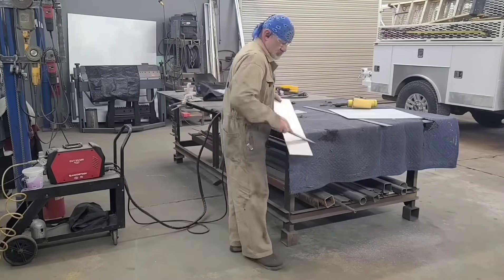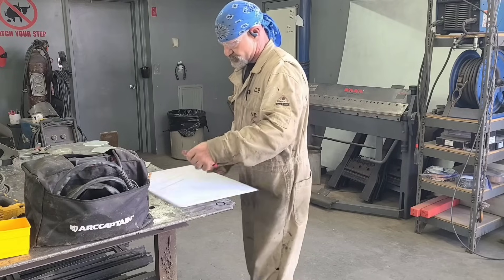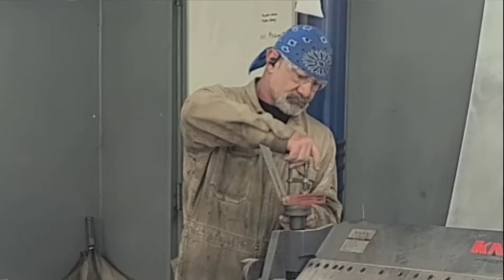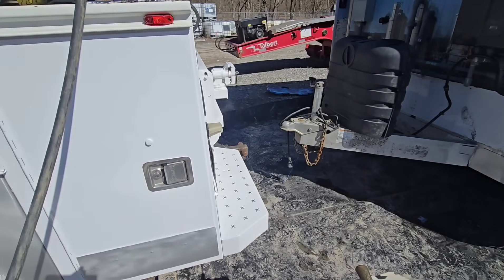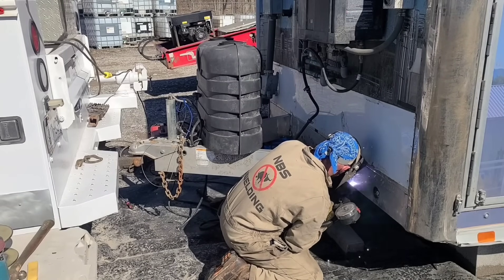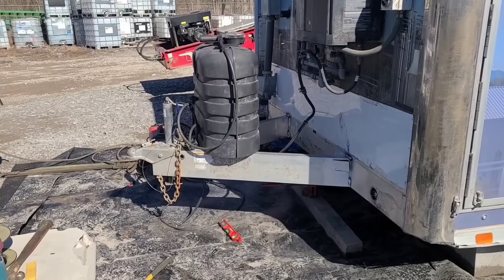Welding a broken aluminum trailer tongue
In this video I use the ARCCAPTAIN CUT-55PRO plasma to cutout aluminum reinforcement bracing, and then use the ARCCAPTAIN MIG200 & MIG205MP to weld the broken aluminum trailer and install the reinforcement bracing.

If you are interested in trying the Thrive Supplements that Tina and I have been taking for the past 8 years then send Tina an email request for information at and include your cell phone number in the email.  We can get you a sample of the products and possibly even a discount on your first order.